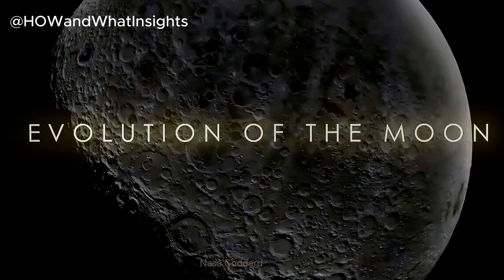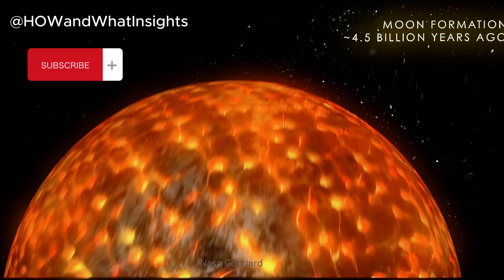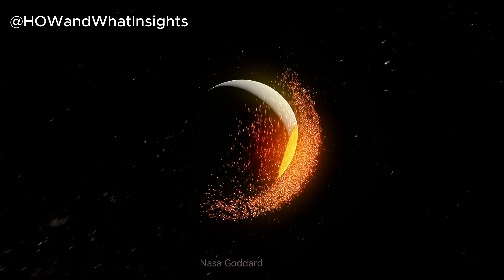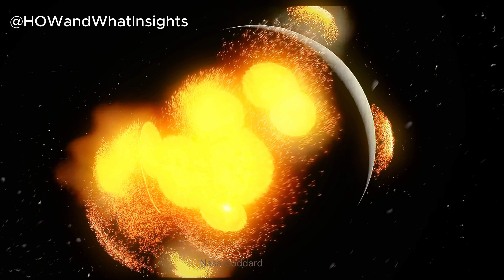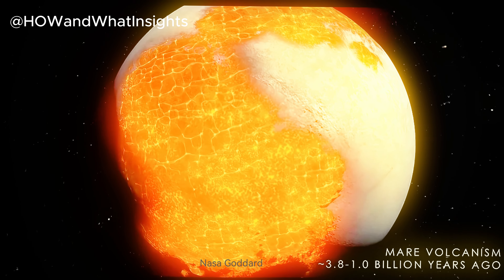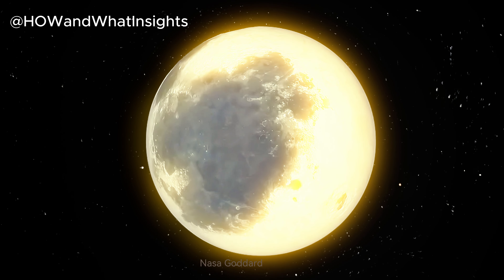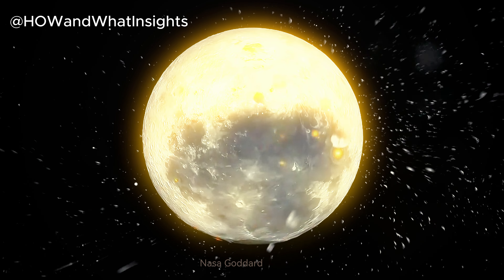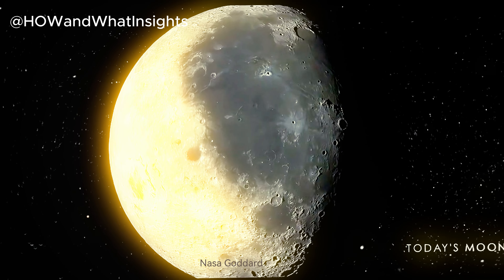The Moon's Astonishing Evolution Through Time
Embark on a captivating journey with 'The Evolution of the Moon: A Journey Through Time,' a comprehensive and visually stunning exploration of our Moon's fascinating geological history. This video provides an in-depth look at how the Moon has transformed from its fiery formation billions of years ago to the serene celestial body we see today.

Discover the Moon's early molten phase, witness the dramatic impacts that shaped its surface, and explore the formation of its iconic craters and lunar maria. Our expert commentary and high-quality animations bring these ancient events to life, making complex lunar science accessible and engaging.

Perfect for astronomy enthusiasts, students, or anyone curious about our natural satellite, this video offers a blend of scientific accuracy and captivating visuals.

Lunar  evolution, moon  formation, Craters, Maria, Space science, Astronomy, Geological history, Celestial bodies